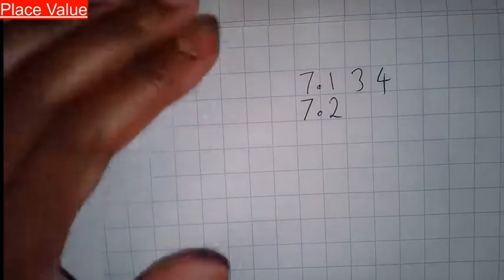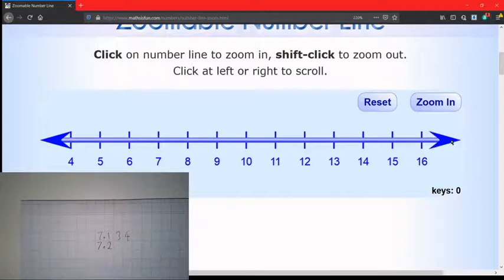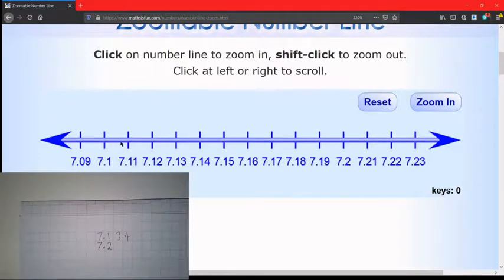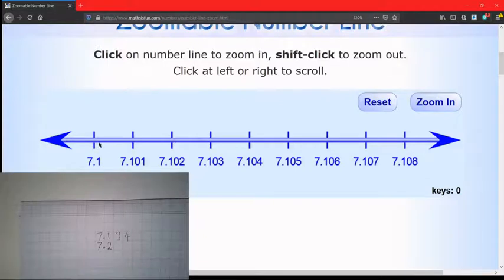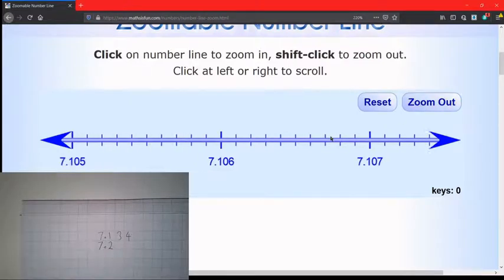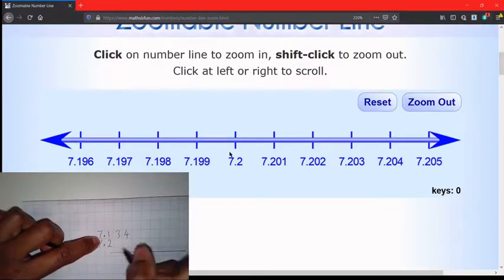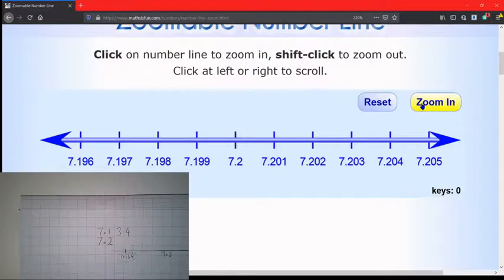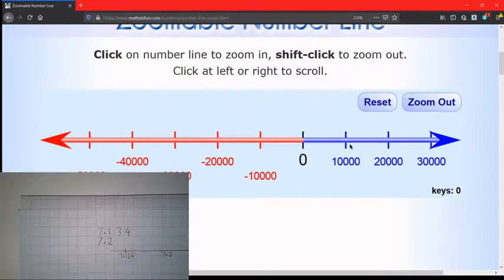02 - Place Value On Zoomable Scale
Understanding place value in real life context